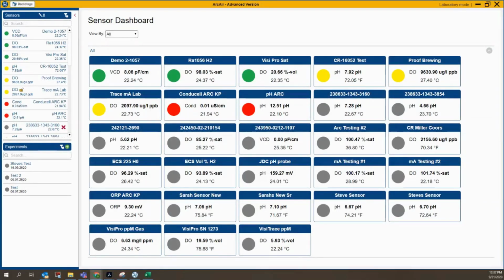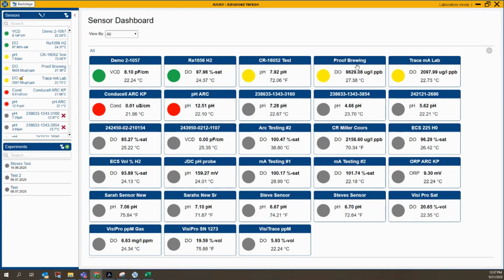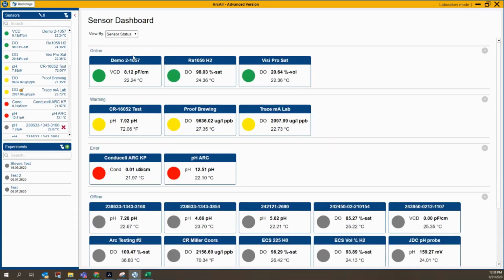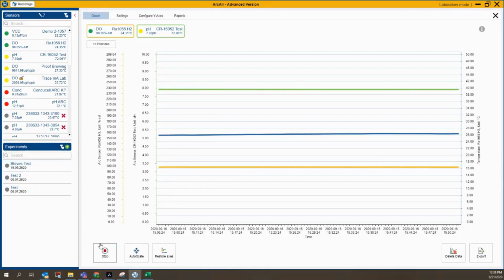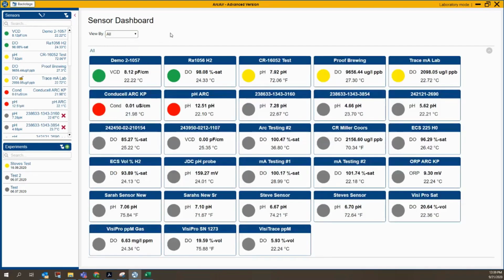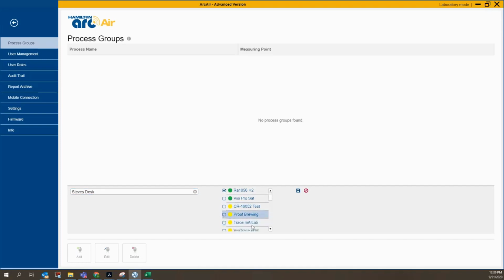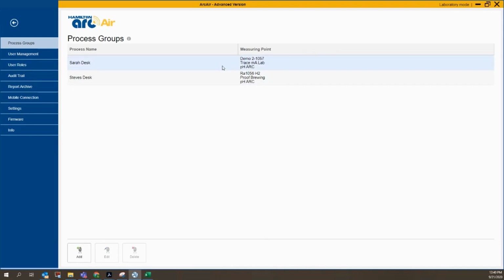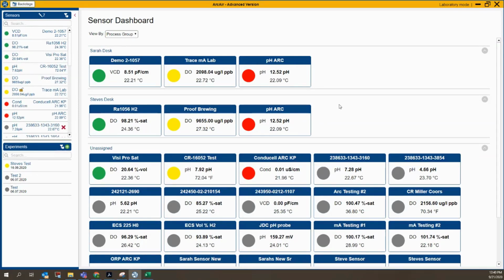ArcAir Training | Sensor Dashboard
In this video, discover how ArcAir Software streamlines your sensor experience at startup. Learn how to customize the sensor dashboard for a simplified view of all nearby sensors, making measurement information easily accessible.